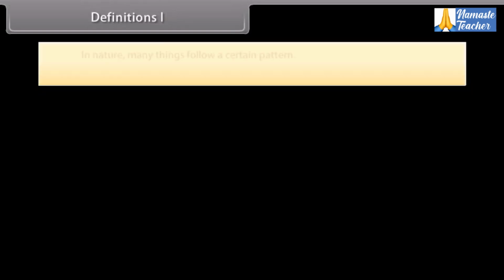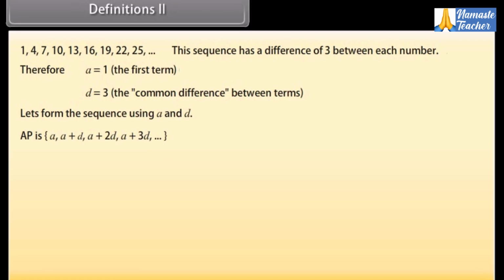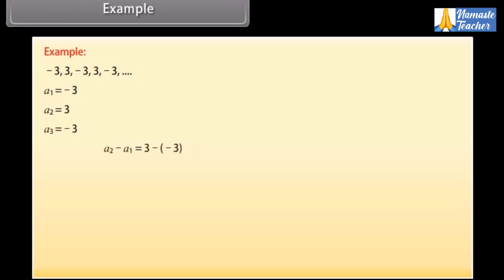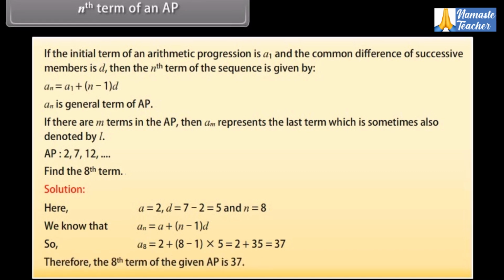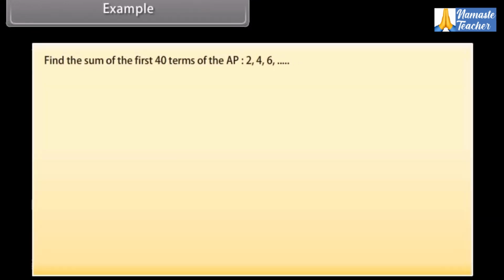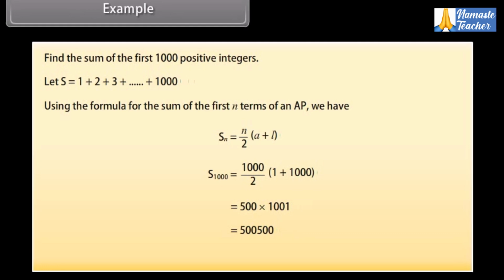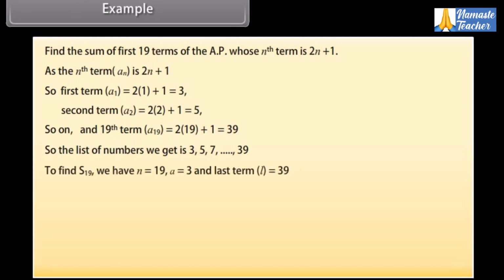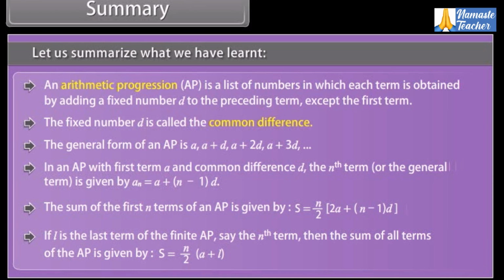Class 10 - Maths: Mastering Arithmetic Progression | Understanding Terms, nth Term & Sum of AP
Arithmetic Progression (AP) is a key topic in Class 10 Mathematics that deals with sequences of numbers. In an AP, the difference between any two consecutive terms remains constant, and this difference is called the **common difference**. The series is often used in solving real-world problems where items increase or decrease by a fixed amount over time.

**1. What is Arithmetic Progression?**
Arithmetic Progression is a sequence of numbers where each term, after the first, is obtained by adding a constant value (known as the common difference) to the previous term. This simple yet powerful idea forms the basis for much of the work done in this topic.

For example, in the sequence 2, 4, 6, 8, 10..., the common difference between consecutive terms is 2. This regular pattern helps us understand and predict the next terms in the sequence.

**2. Definition of Term and Common Difference**
In an AP, each number in the sequence is called a **term**. The constant value that we add to each term to get the next one is called the **common difference**. Understanding these terms is crucial because they help in identifying and analyzing Arithmetic Progressions.

For example, in the AP 3, 7, 11, 15..., the first term is 3, and the common difference is 4. These values give us all the information needed to understand how the AP behaves.

**3. General Form of Arithmetic Progression**
Every AP follows a **general form** that makes it easy to identify and work with the sequence. The general form of an AP can be expressed using its first term and the common difference. For example, if the first term is 'a' and the common difference is 'd', then the general form of an AP would be: a, (a + d), (a + 2d), (a + 3d), and so on. Understanding this general form is essential for finding specific terms in the sequence.

**4. Finding the nth Term of an AP**
One of the most important tasks in working with Arithmetic Progressions is finding a specific term in the sequence. In this context, "n" refers to the position of the term you want to find. By knowing the first term and the common difference, you can easily calculate the value of any term in the sequence.

For example, if you're given the AP 5, 10, 15, 20..., you can find the 5th term by understanding the pattern. The ability to determine the nth term allows you to predict future values in the progression, making this skill extremely useful for problem-solving.

**5. Finding the Sum of the First n Terms of an AP**
In many mathematical problems, we are required to find the sum of the first "n" terms of an Arithmetic Progression. This means that, given a certain number of terms in an AP, we can calculate their total. For example, if you're given an AP like 2, 4, 6, 8..., and asked to find the sum of the first 5 terms, you can easily do this by applying the pattern established by the sequence.

This concept is particularly useful in real-life scenarios, such as calculating the total of payments over time or the total number of items produced after a certain number of days.

### Endnote (100 words)
Arithmetic Progression is a powerful mathematical tool that can be applied to solve numerous real-world problems, from predicting growth to simplifying complex calculations. By mastering the concepts of terms, common difference, nth term, and sum, you can tackle a wide range of mathematical challenges with confidence. Continue practicing these concepts, as they form the foundation for more advanced mathematical topics. Remember, consistency in learning leads to mastery—keep progressing, just like the sequence in an Arithmetic Progression!

### Keywords & Tags
- Arithmetic Progression
- Class 10 Maths
- AP in Maths
- Common Difference in AP
- nth Term of AP
- Sum of AP
- Maths for Class 10
- Arithmetic Progression Tutorial
- Arithmetic Progression Definition
- Arithmetic Sequence
- Class 10 Maths Chapter
- General Form of AP
- Understanding AP
- Maths Formulas
- Arithmetic Progression Examples
- NCERT Class 10 Maths
- CBSE Maths
- AP in Real Life